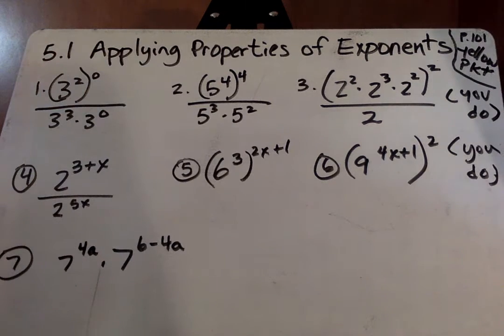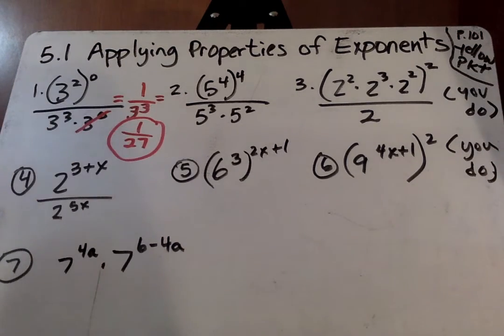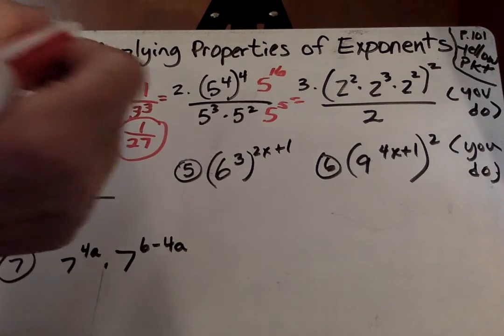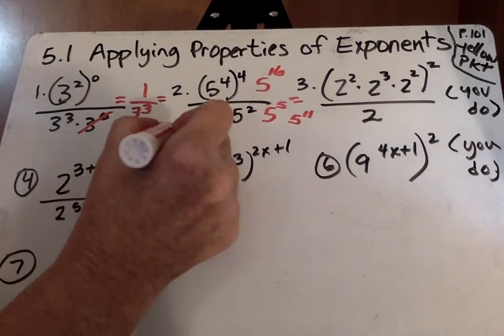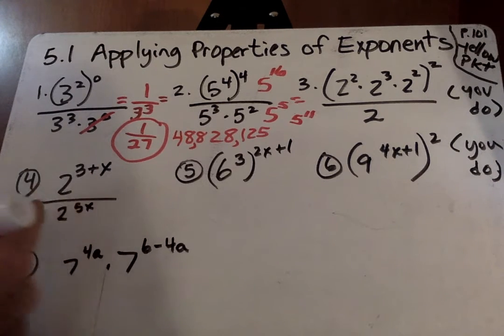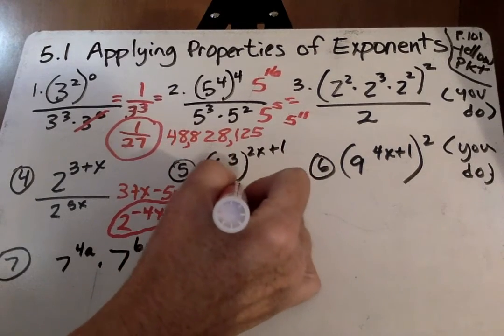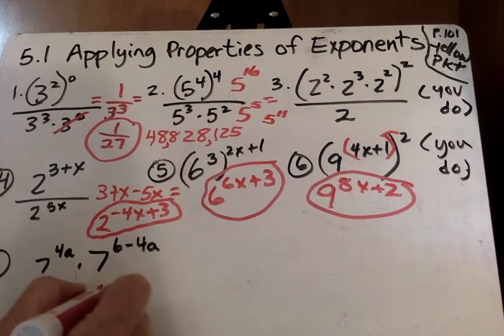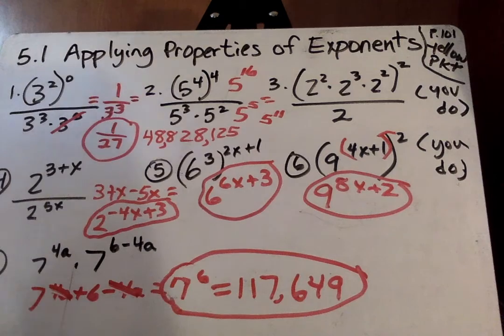SM1 5.1 Applying Properties of Exponents